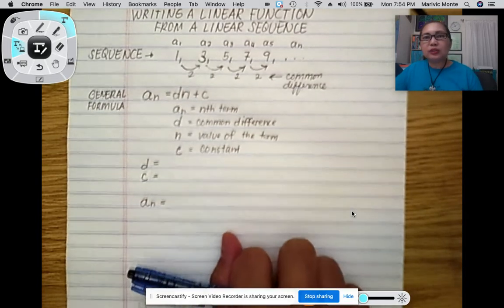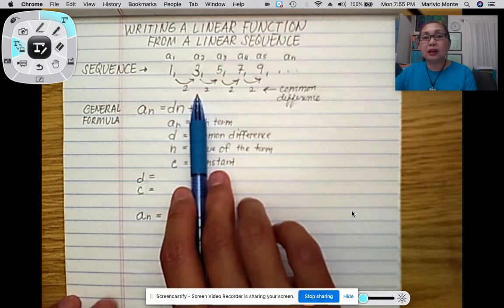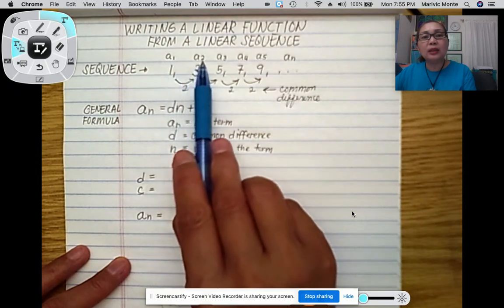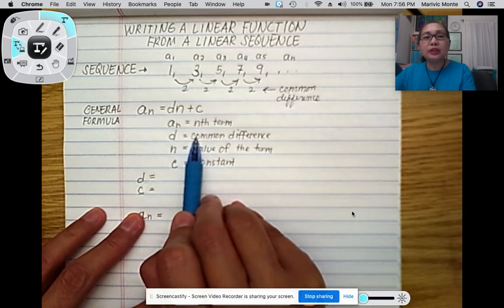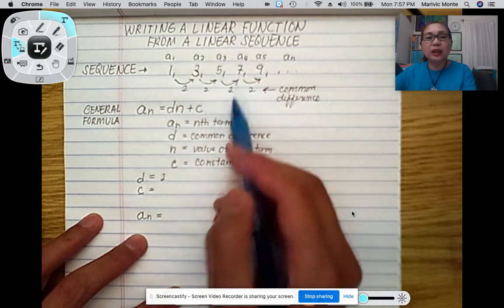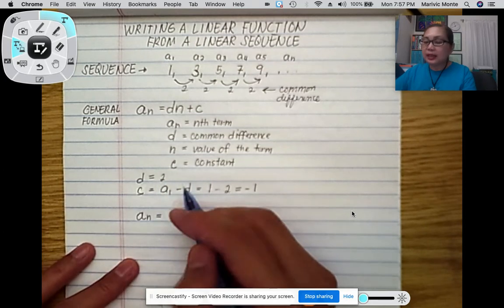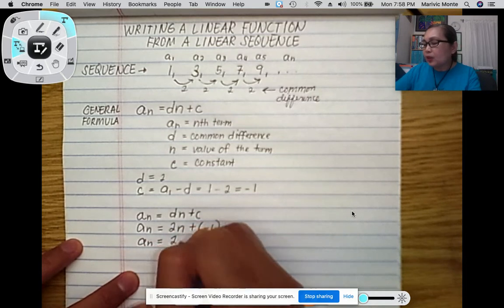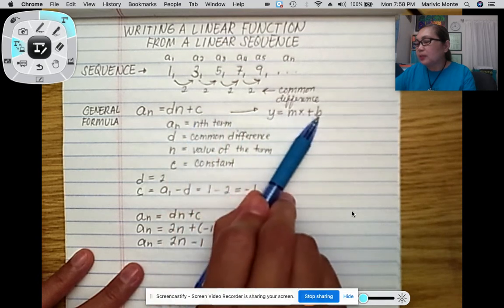Writing An Equation Part 1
Writing an equation from a sequence.